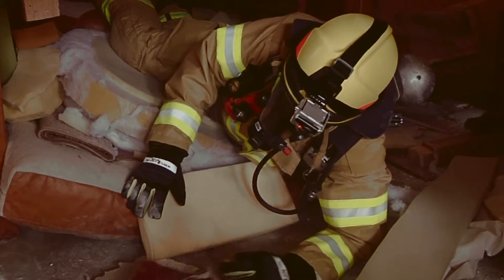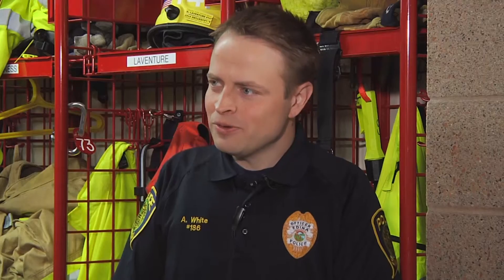Beyond the Badge - June 2014 - How's It Work: Self-Contained Breathing Apparatus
In this month's "How's It Work?" segment, we'll take a look the self-contained breathing apparatus, and learn why it is an invaluable part of a firefighter's arsenal.